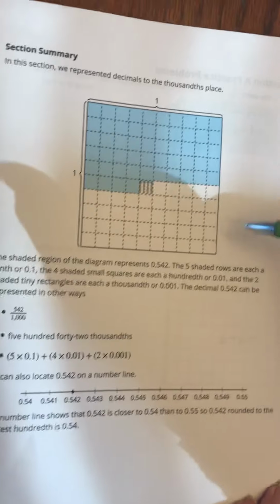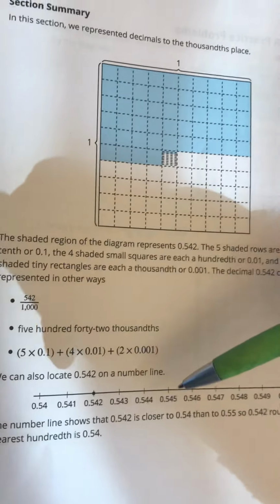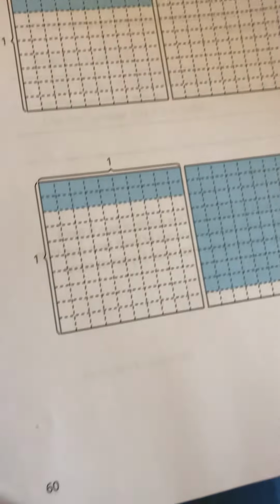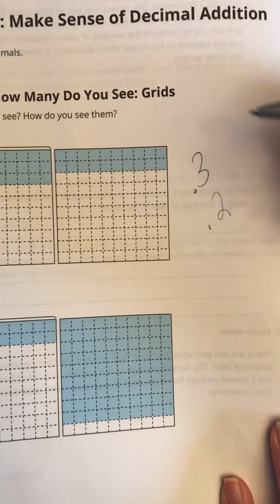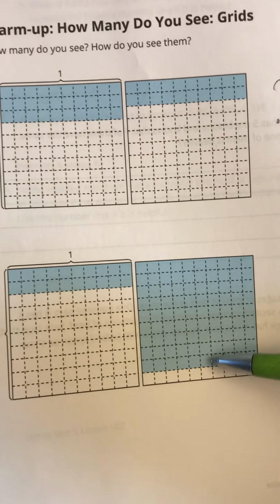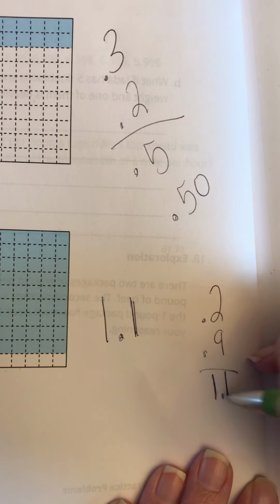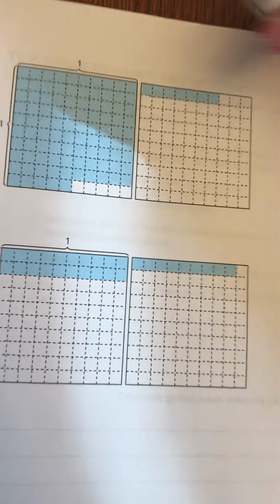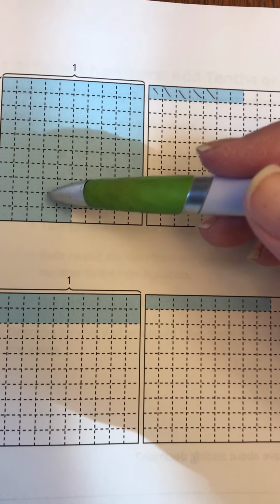Workbook pages ( checking lesson 10 and 11)